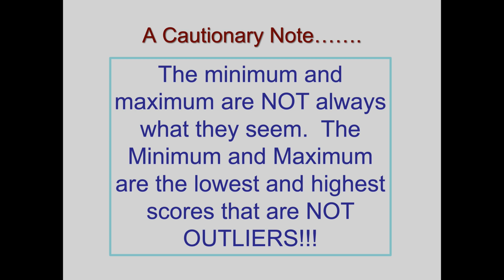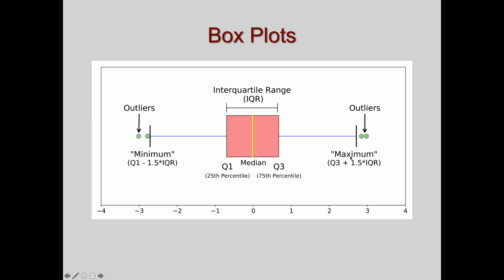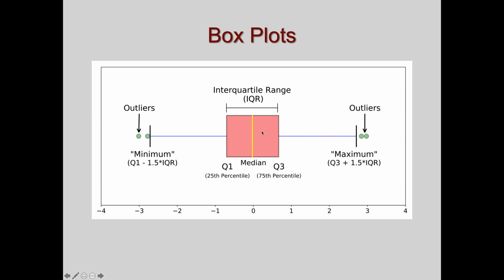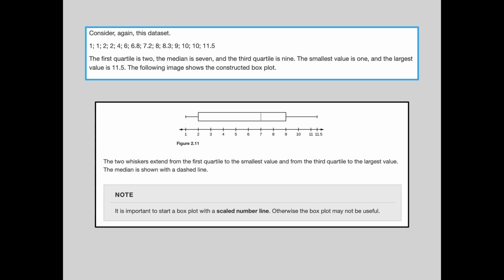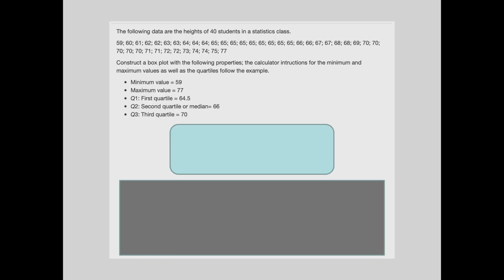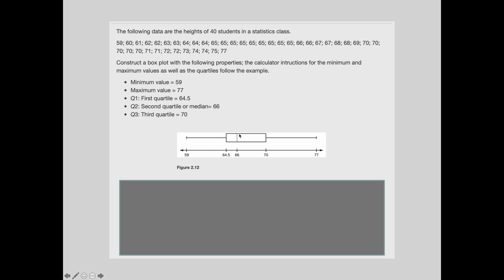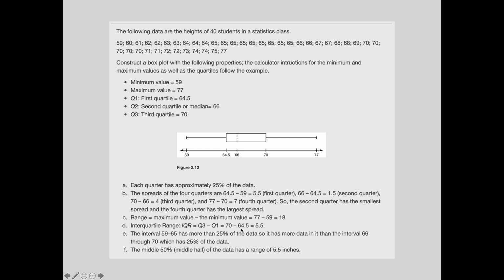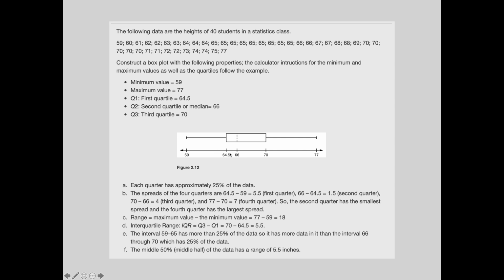Lesson 5 MTH 1500 Video 4